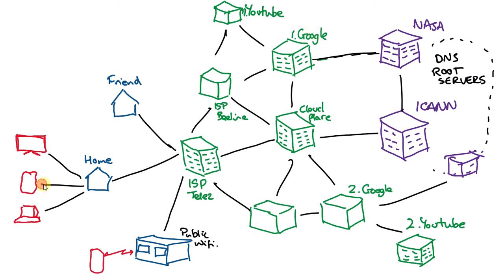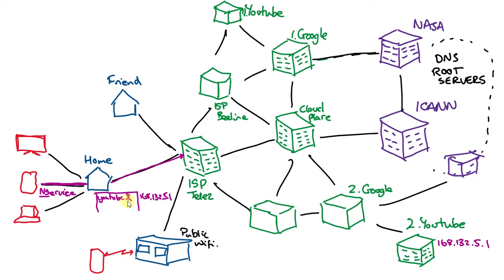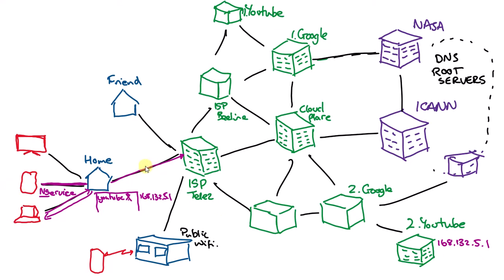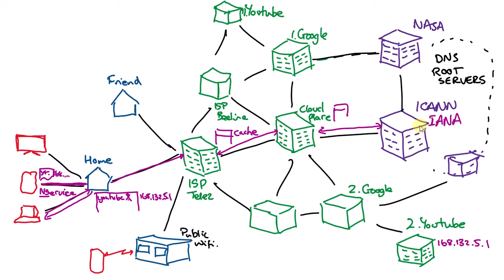DNS_Lookup_Simply